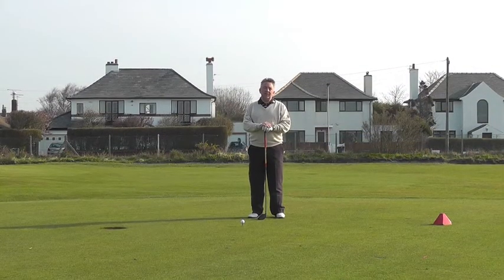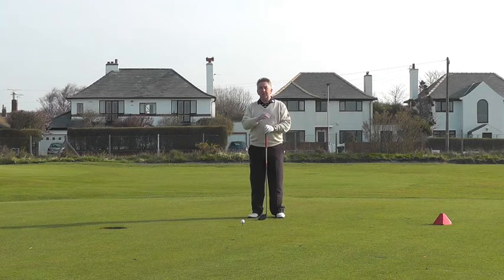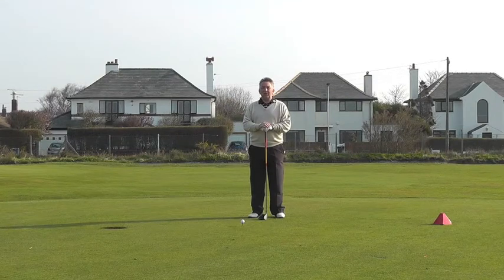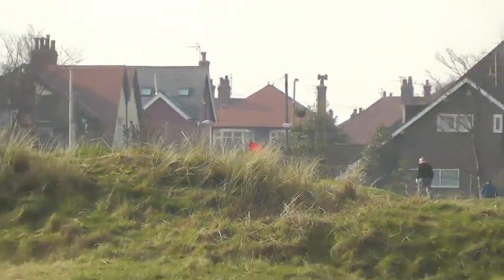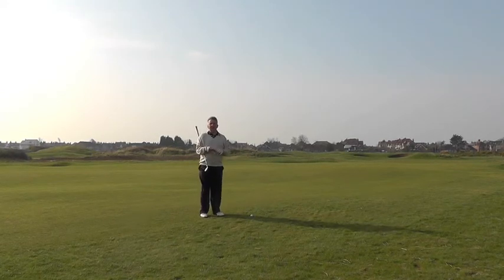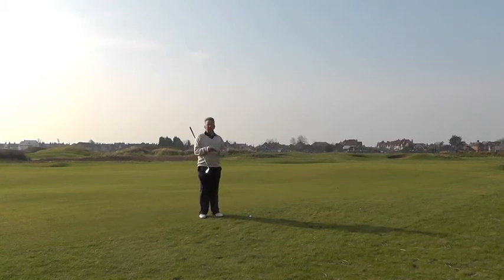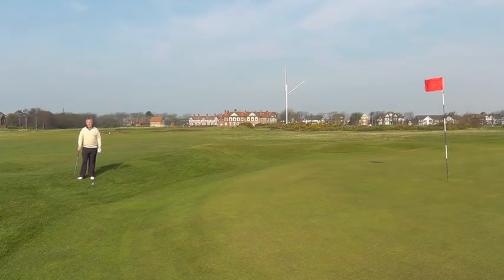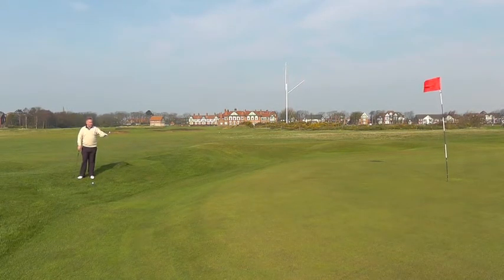Hole-by-hole guide to the 2012 Open Championship, Royal Lytham & St Annes: the par-4 17th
Apart from its yardage, the difficulty on this long dogleg left is getting your tee-shot into a position where you actually get a reasonable view of the green